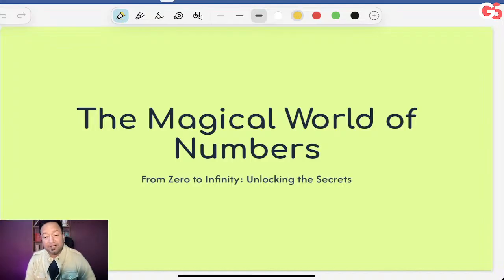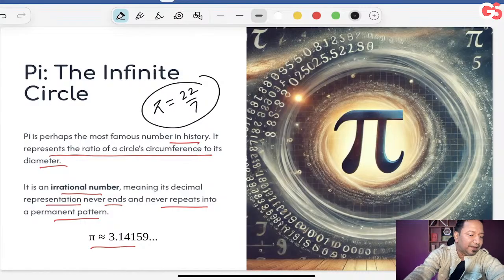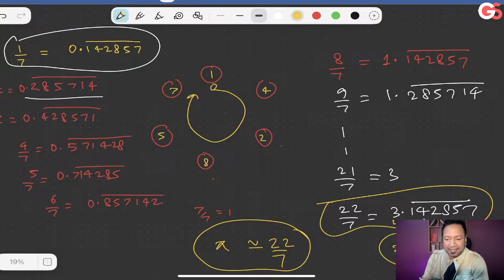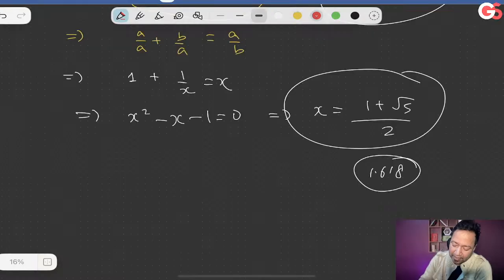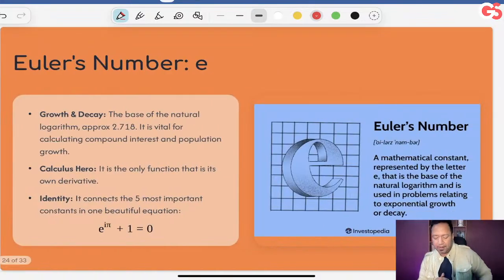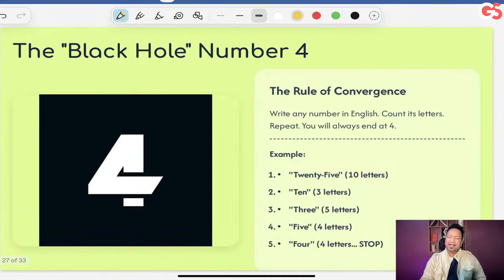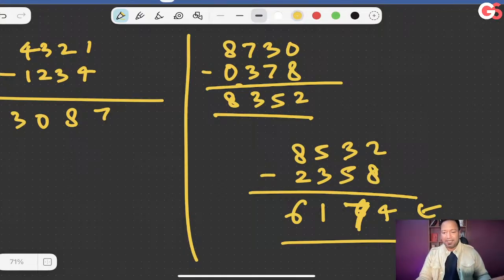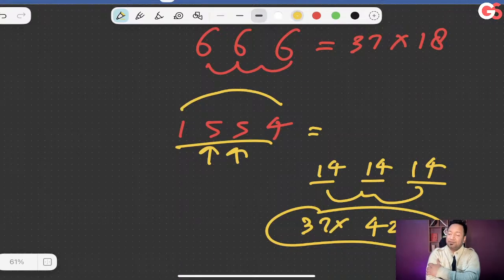Episode 2: The Magical World of Numbers | CAT 2026 Foundation | Abhishek Leela Pandey | GRADSKOOL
This video explains number sense for CAT 2026 as part of the CAT Foundation series.

If you are preparing for CAT 2026 and want to improve how you think about numbers, this session focuses on building intuition rather than using tricks.

• What number sense means for CAT preparation
• How CAT tests understanding, not formulas
• How to develop comfort with numbers
• Why strong number sense improves speed and accuracy

• CAT 2026 beginners
• Aspirants weak in Quant basics
• Students afraid of calculations
• Repeaters fixing conceptual gaps

This session is taught by Abhishek Leela Pandey and is part of the CAT 2026 Foundation Program by GRADSKOOL.

Recommended usage: Watch before starting arithmetic practice.